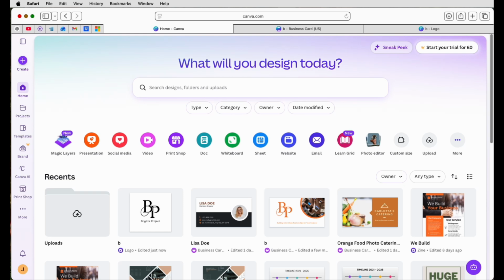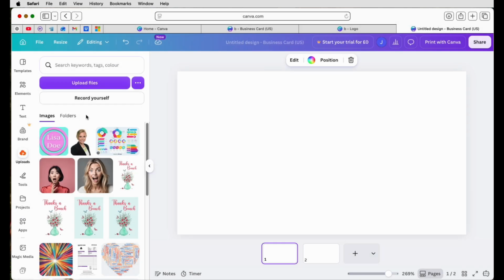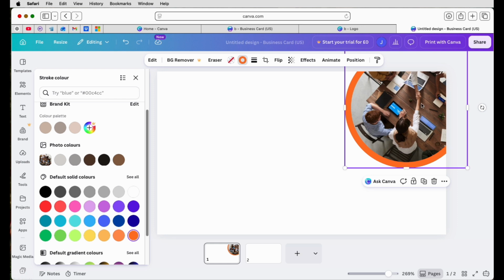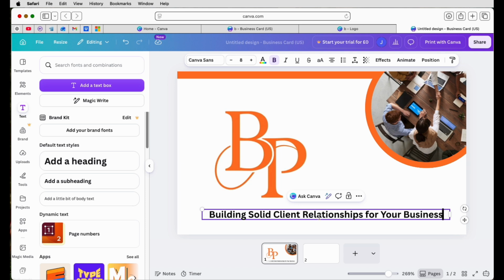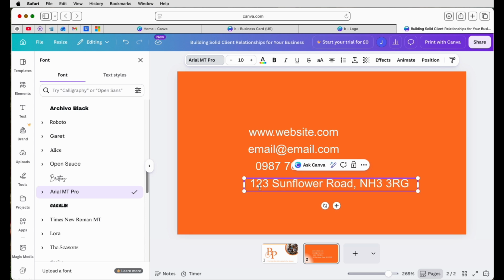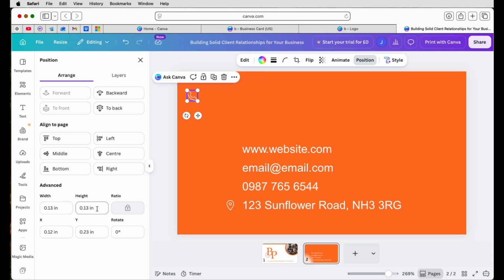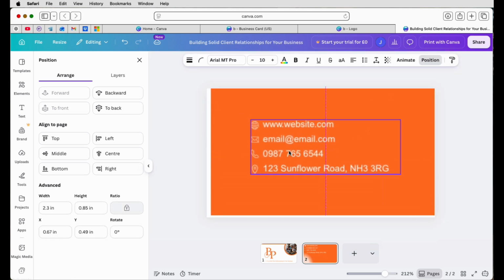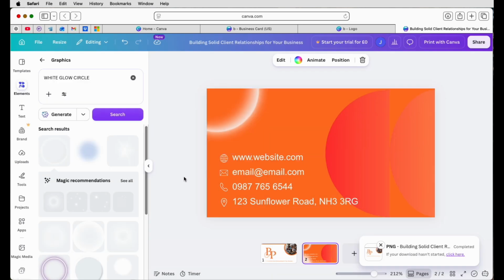Create Stunning Business Cards in Canva FREE — Easy Beginner Tutorial!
Here’s a YouTube description designed to help with clicks, watch time, and search visibility:

Want to create a professional business card without paying a designer? In this beginner-friendly Canva tutorial, I’ll show you exactly how to design stunning business cards for FREE using Canva step by step.

In this video, you’ll learn:
✔️ How to choose the perfect business card template
✔️ How to customise colours, fonts, and logos
✔️ Tips to make your business card stand out
✔️ How to download and print your design

Whether you’re a freelancer, small business owner, entrepreneur, or just starting your brand, this Canva business card tutorial will help you create a clean and professional design in minutes.